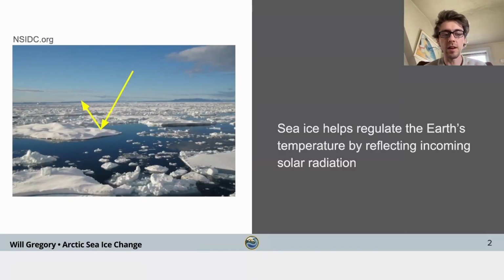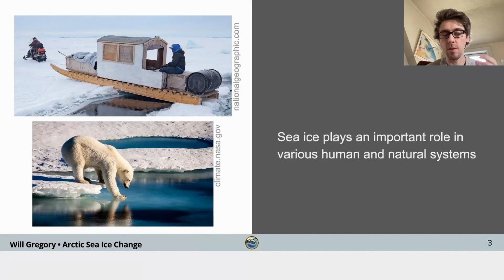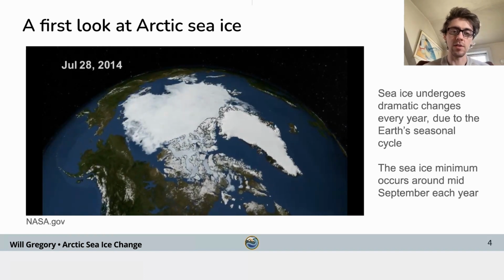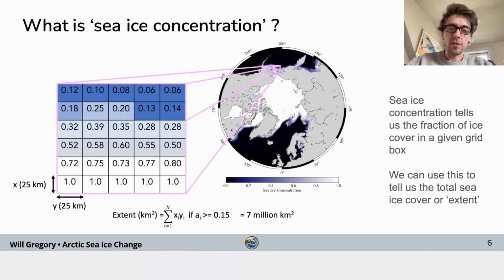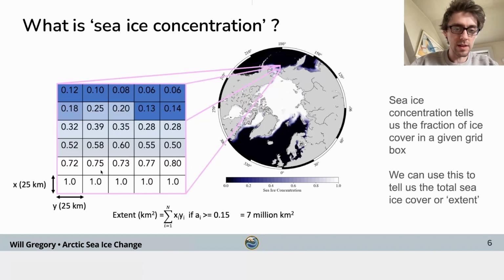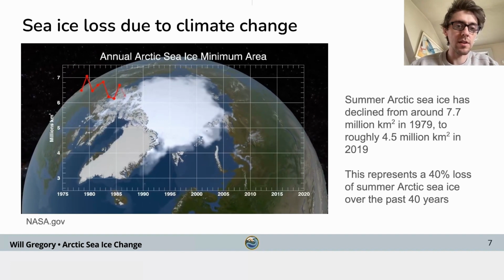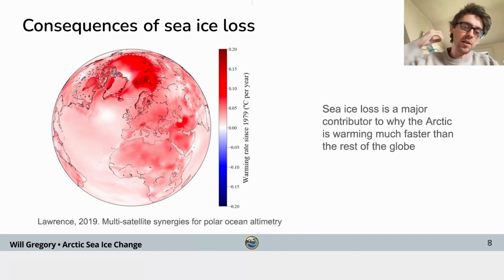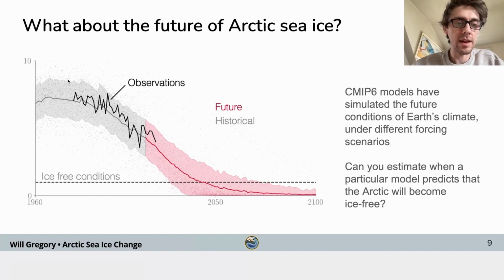Project: Arctic Sea Ice Change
Arctic Sea Ice Change by Will Gregory